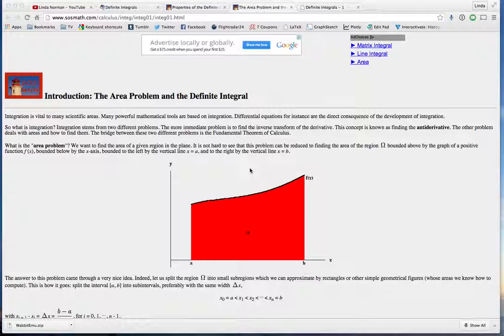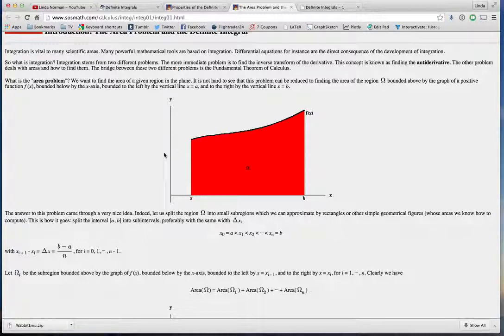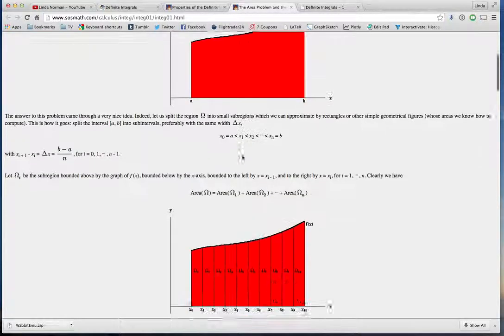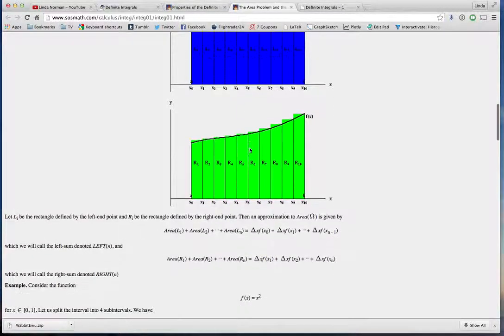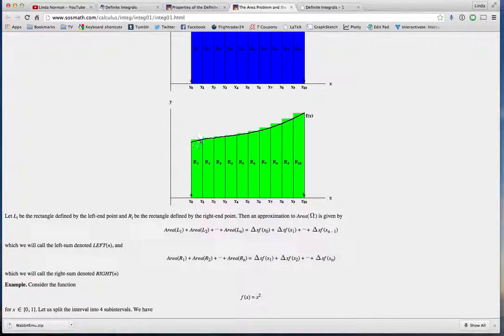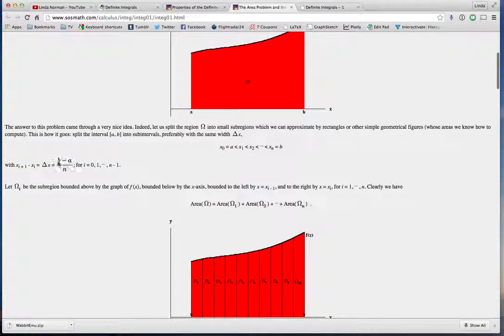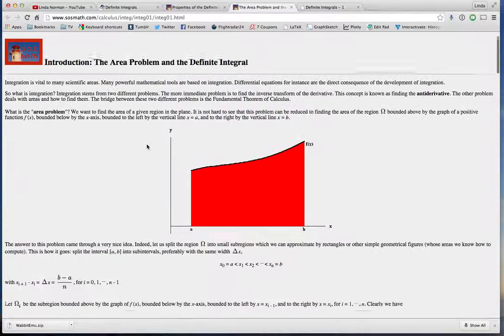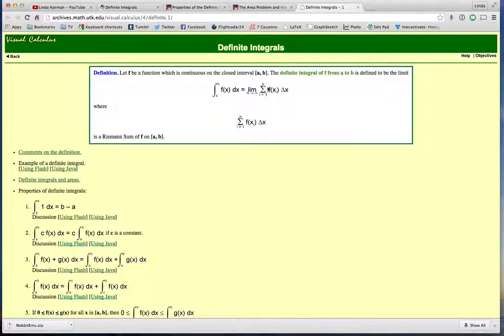MTH236 Definite Integral part 1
This is the first part of the definite integral lesson for MTH236. Definitions and description of areas under the curve.